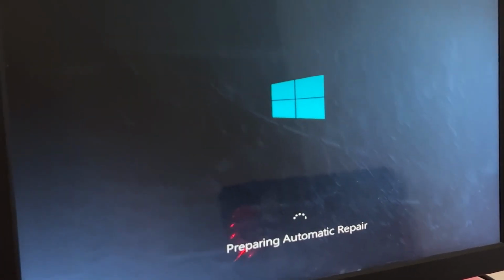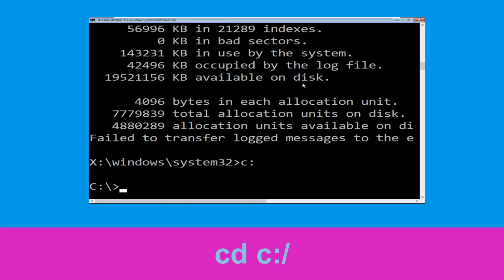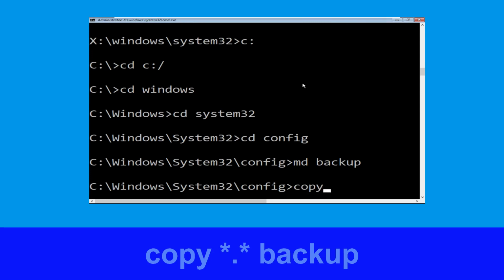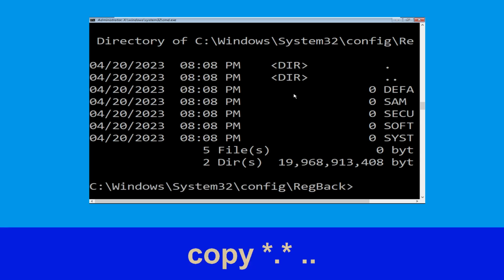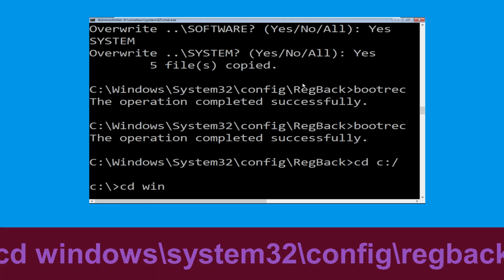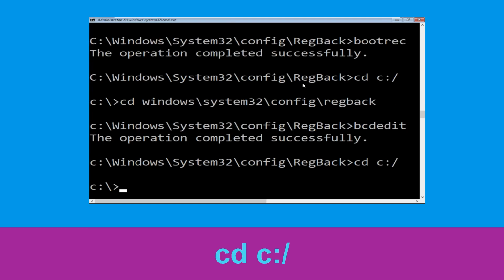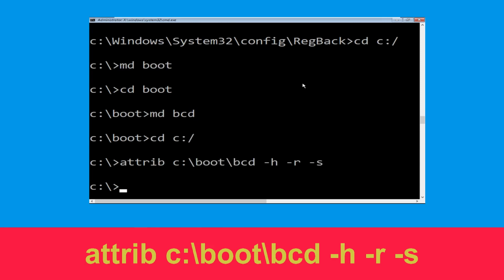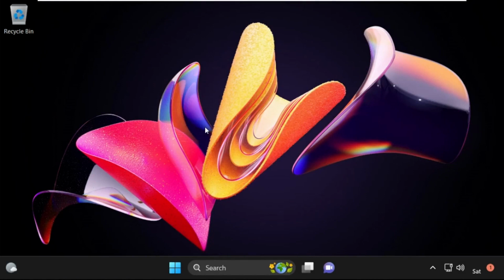REFS_FILE_SYSTEM 0x00000149 Blue Screen Error Fix Windows 10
• IRQL_NOT_LESS_OR_EQUAL Error
• BAD_POOL_CALLER Error